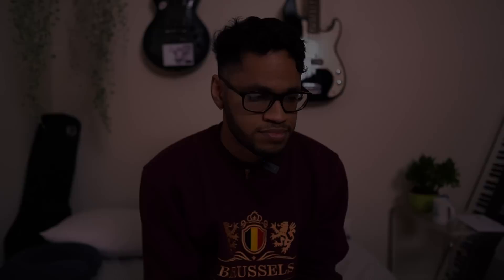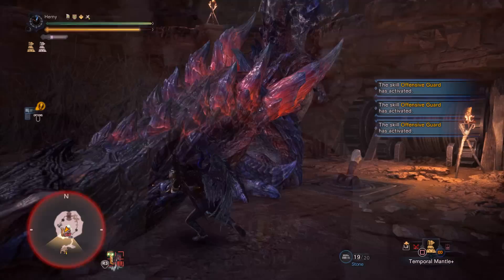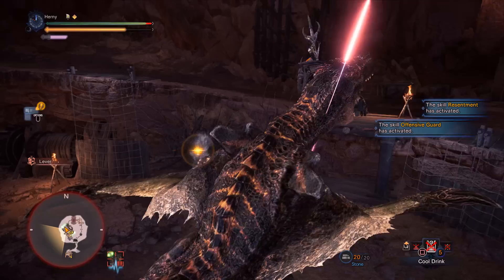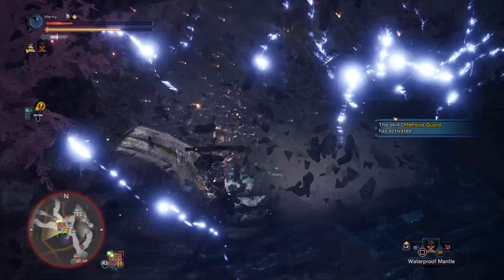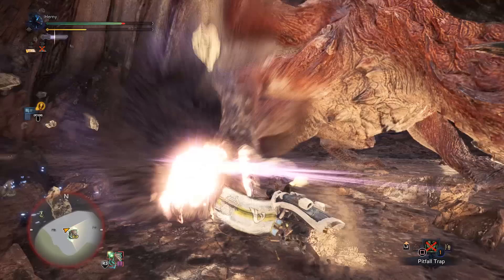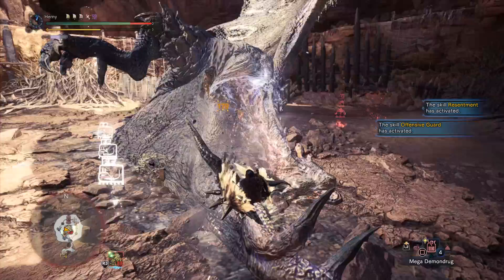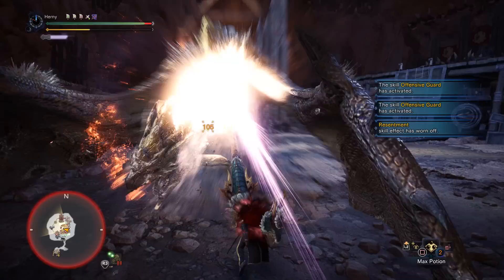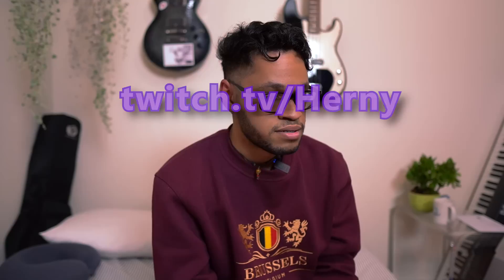MHWorld Iceborne | Tips To Become A Lance PRO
suh dudes. How about MHRise though...
Gonna be more consistent going forward :)